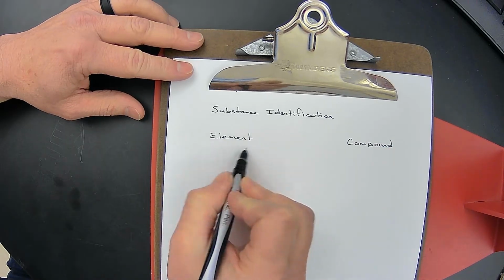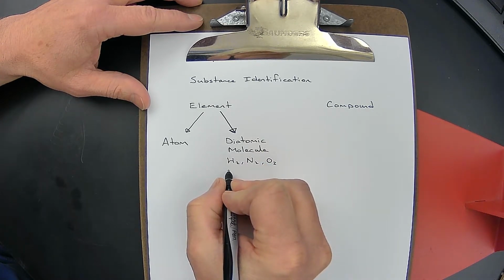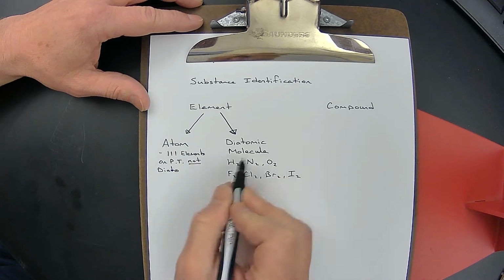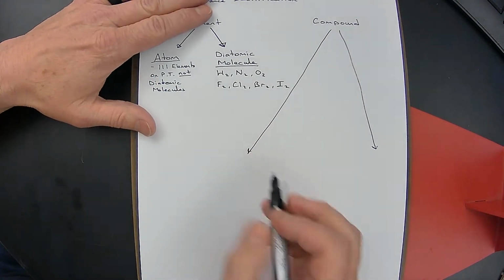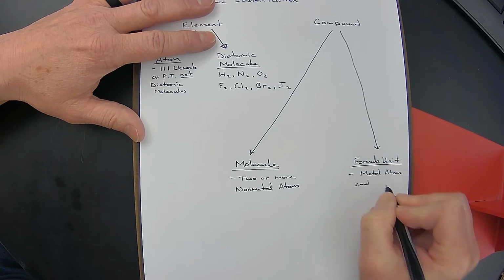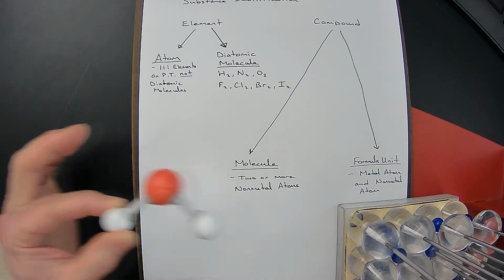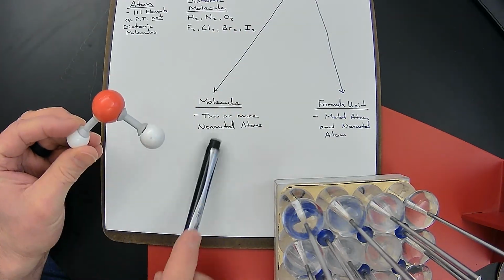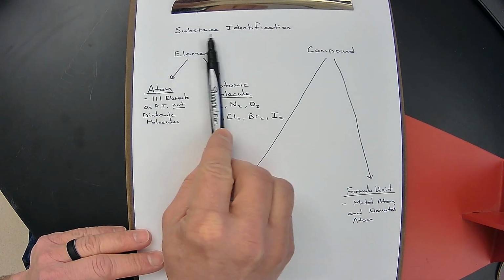Chemistry - Unit 6 - Lecture 6 - Substance Identification